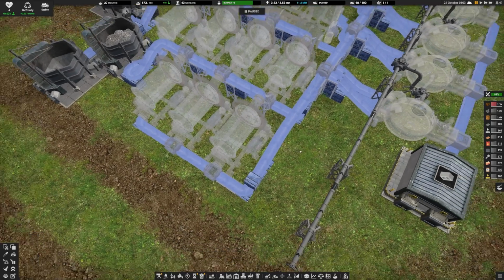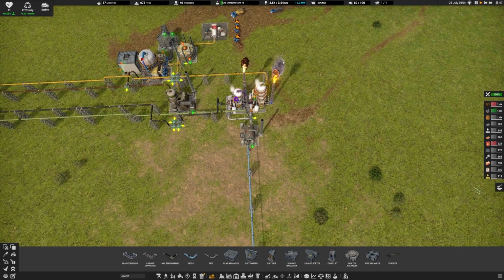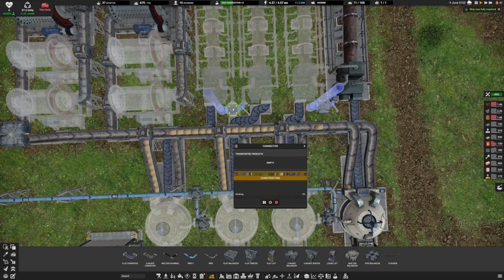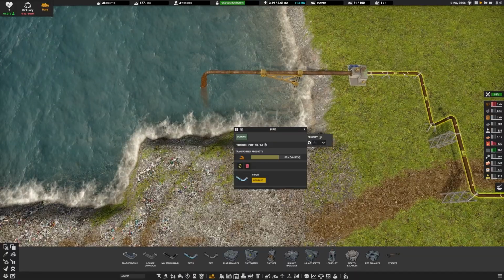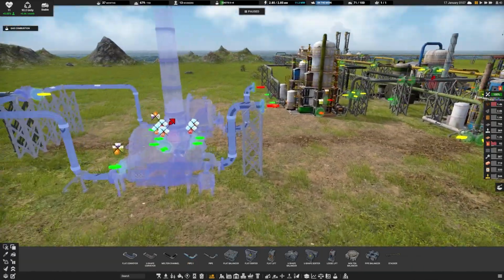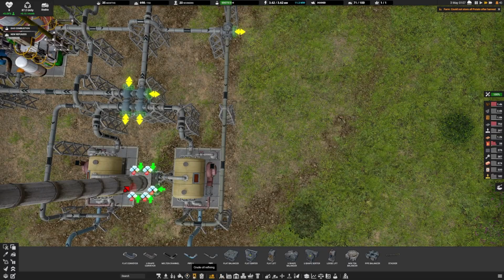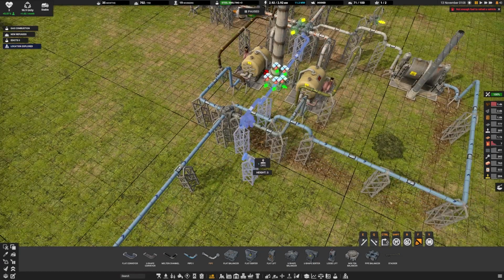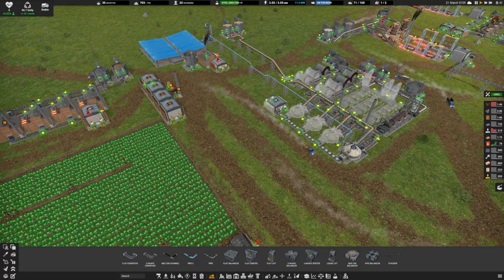An idiot plays Captain of Industry EP10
So this was on my Steam wish list for a while and recently I saw that the new update will be coming out mid-month so I figured I'd jump in and give it a try. I have no clue what I'm doing other than the other videos I've seen or if I'll keep at it.